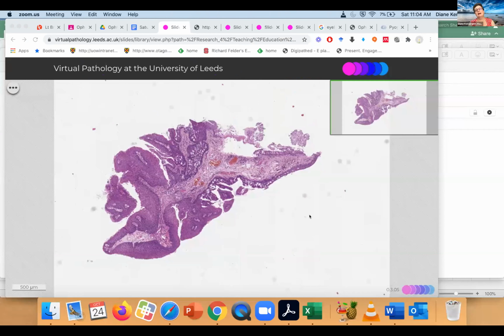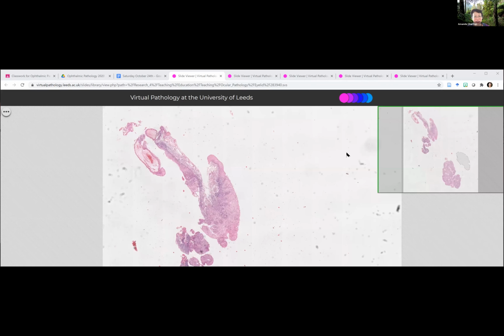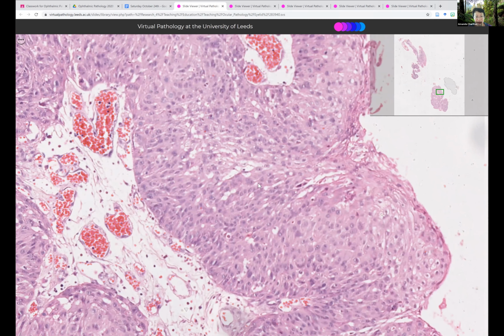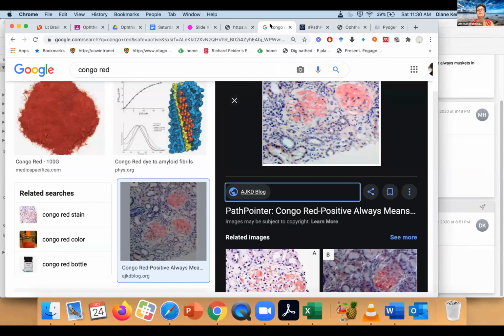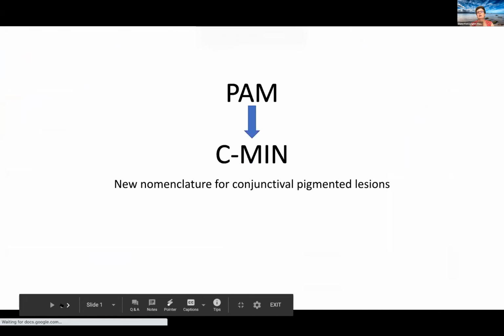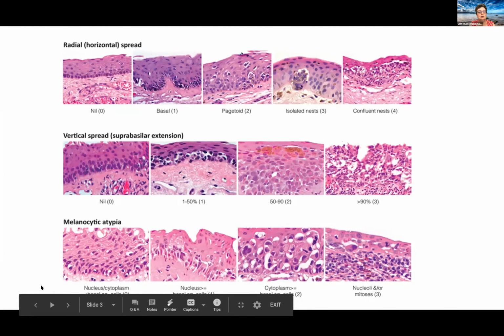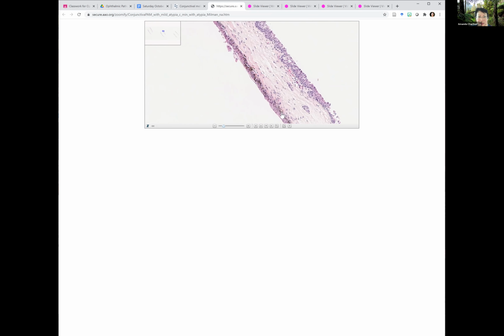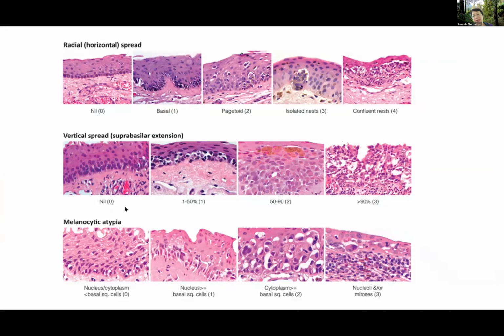Ophthalmology Pathology Course 24 October 2020 recording 3